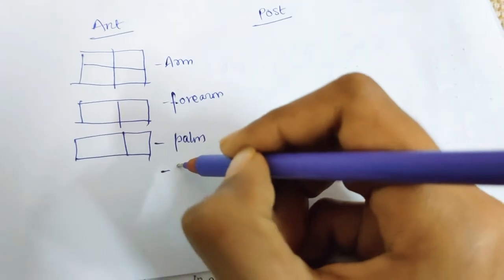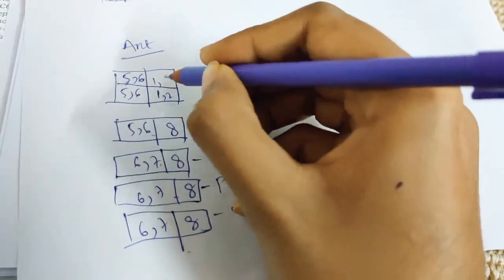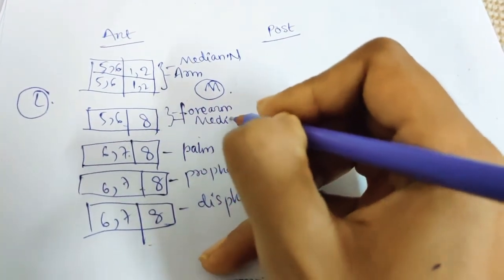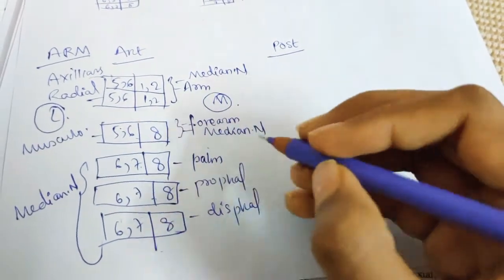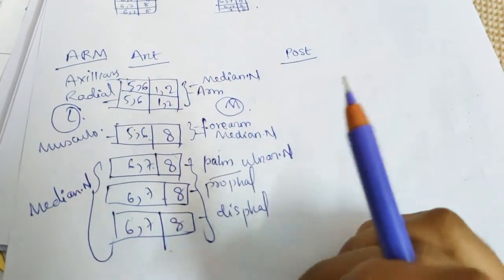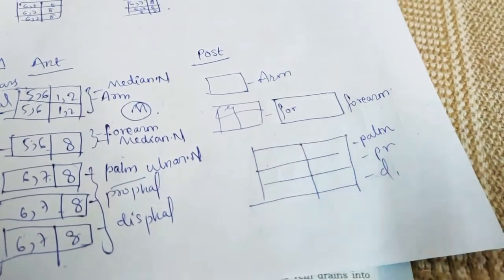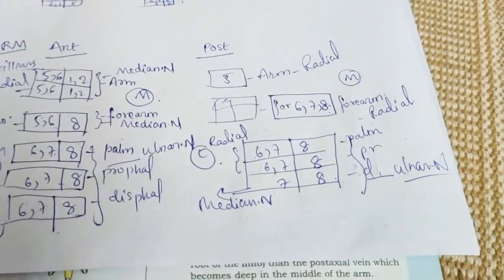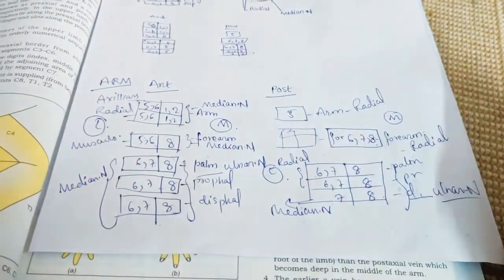Dermatomes of upper limb